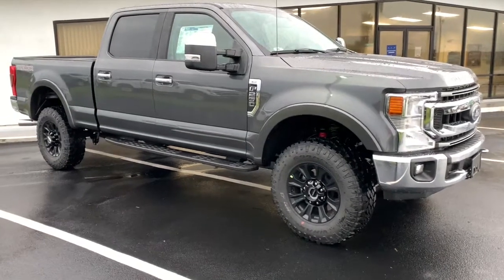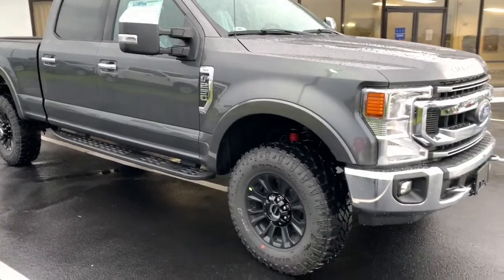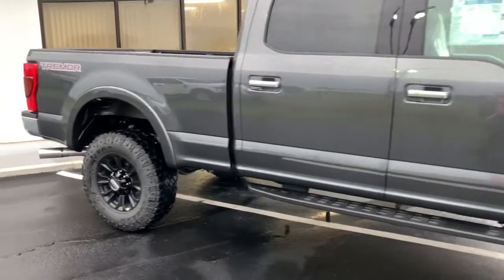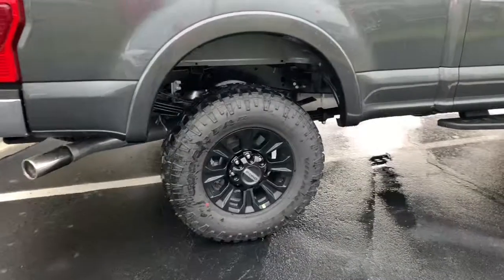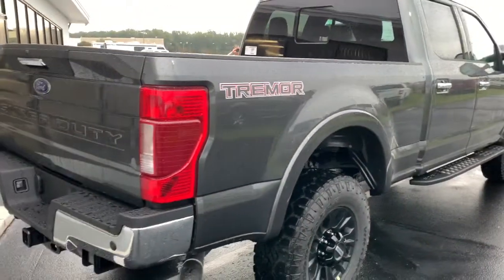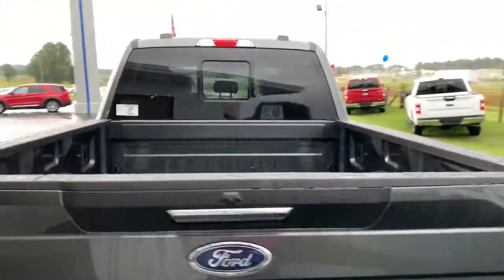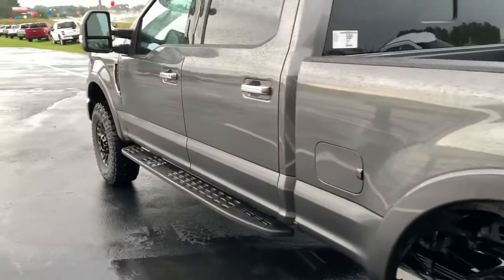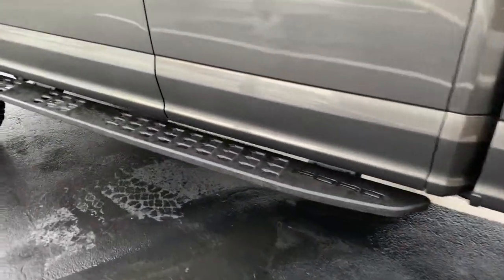🔥 NEW 2020 Ford Superduty F-250 XLT Tremor Magnetic | Wynn Odom Ford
SUPER DUTY
2020 F250 SRW 4X4 CREW CAB
XLT 160" WB STYLESIDE
7.3L DEVCT NA PFI V8 ENGINE
10-SPEED AUTOMATIC
EXTERIOR: MAGNETIC
INTERIOR: MEDIUM EARTH GRAY
VIN:1FT7W2BN0LEE30684
EQUIPMENT
 FUNCTIONAL
 • BLIS W/CROSS-TRAFFIC ALERT
 • FORDPASS CONNECT 4GWI-FI
 • LANE-KEEPING ALERT
 • MONO BEAM COIL SPRING FRT
 SUSPENSION W/STAB BAR
 INTERIOR
 • 110V/400W OUTLET
 • 1TOUCH UP/DOWN DR/PASS WIN
 • 4.2" PRODUCTIVITY SCREEN
 • 60/40 REAR BENCH W/FLIP-UP
 /FLIP-DOWN W/HEAD RSTRNT
 /UNDER-SEAT STORAGE
 • AIR COND, MANUAL FRONT
 • CLOTH SUN VISORS
 • OUTSIDE TEMP DISPLAY
 • PARTICULATE AIR FILTER
 • POWER LOCKS AND WINDOWS
 • STEERING:TILT/TELESCOPE,
 CRUISE &AUDIO CONTROLS
 EXTERIOR
 • BOXLINK
 • BUMPERS - CHROME
 • HEADLAMPS - AUTO HIGH BEAM
 • HEADLAMPS - AUTOLAMP
 (ON/OFF)
 • PICKUP BOX, TIE DOWN HOOKS
 -NA W/BOX DLT
 • POWER TAILGATE LOCK
 • PRIVACY GLASS - REAR DOORS
 • SPARE TIRE AND WHEEL LOCK
 -NA W/BOX DLT
 • TOW HOOKS
 SAFETY/SECURITY
 • ADVANCED SECURITY PACK
 • ADVANCETRAC® WITH RSC®
 • AIRBAGS - SAFETY CANOPY®
 • BELT-MINDER CHIME
 • DRIVER/PASSENGER AIR BAGS
 • SOS POST-CRASH ALERT SYS
 OPTIONAL EQUIPMENT
 PREFERRED EQUIPMENT PKG.603A
 7.3L DEVCT NA PFI V8 ENGINE
 10-SPEED AUTOMATIC
 4.30 ELECTRONIC-LOCKING AXLE
 CHROME PACKAGE
 XLT PREMIUM PACKAGE
 • FOG LAMPS
 • ADJUSTABLE GAS/BRAKE PEDAL
 • REVERSE VEHICLE AID SENSOR
 • HEATED FRONT SEATS
 TREMOR OFF-ROAD PACKAGE
 • 35" OFF ROAD LT285/75R18E AT
 • SKID PLATES
 • LOW GLOSS BLCK PNT ALUM-18"WH
 10000# GVWR PACKAGE
 NAVIGATION SYSTEM
 50 STATE EMISSIONS
 BACKGLASS DEFROST
 POWER SLIDING REAR WINDOW
 SPARE TIRE AND WHEEL
 POWERSCOPE TRAILER TOW MIRROR
 JACK
 UPFITTER SWITCHES
 REMOTE START SYSTEM
 TAILGATE STEP
 CLOTH 40/CONSOLE/40 SEAT